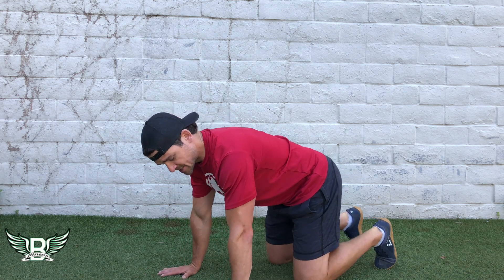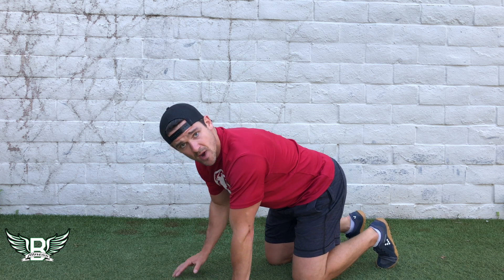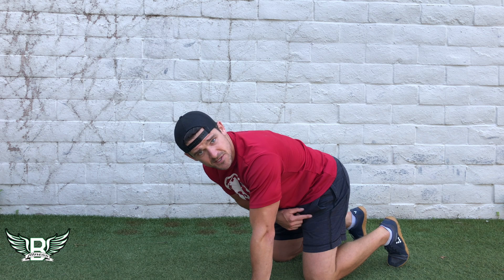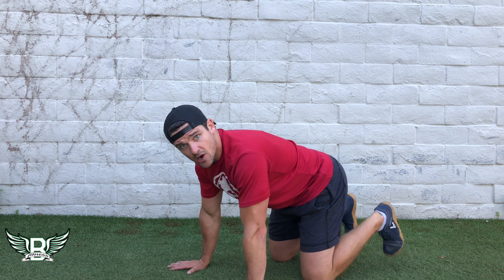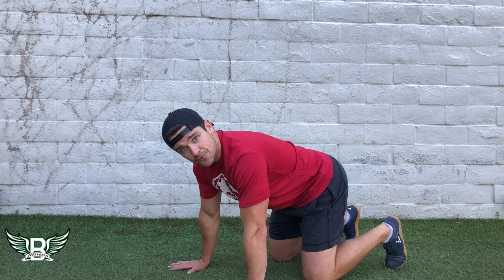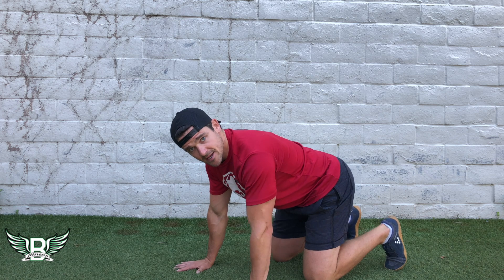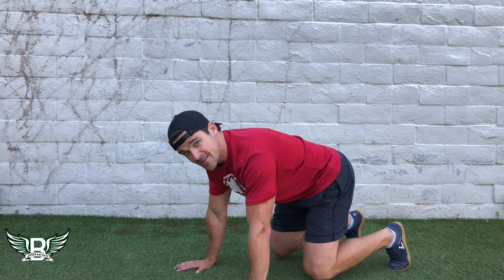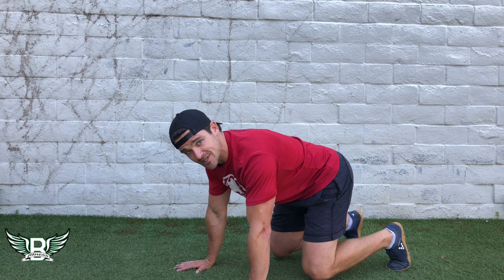Static Beast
A balance building exercise.